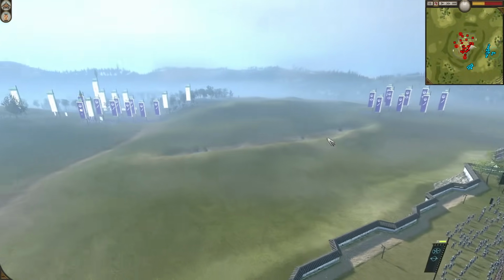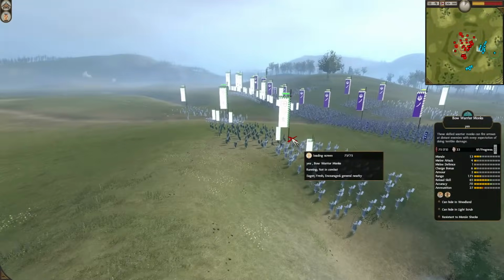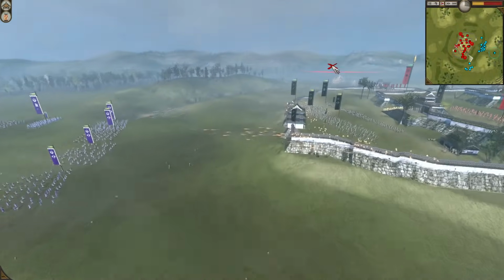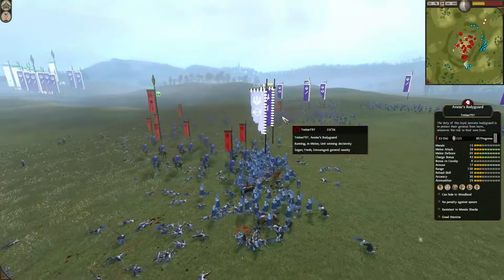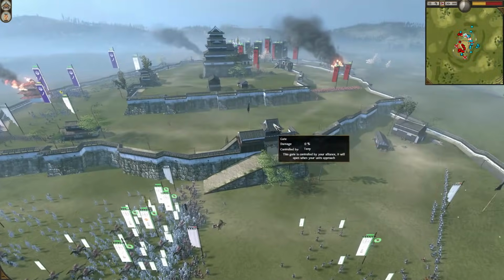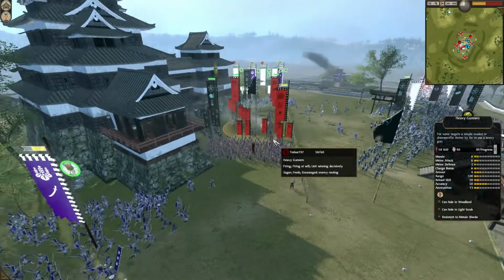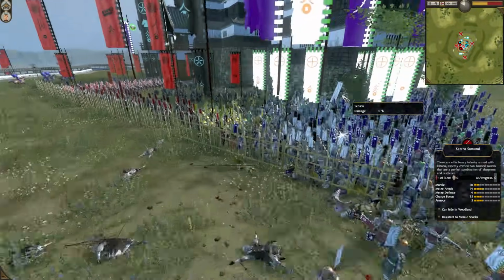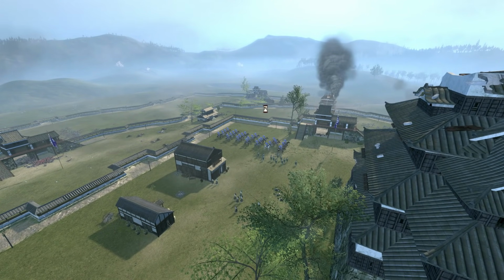SAMURAI DEFENSE I HAVE NEVER SEEN BEFORE! - Siege Battle - Total War: Shogun 2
Buy a game from my Game Store!

SAMURAI DEFENSE I HAVE NEVER SEEN BEFORE! - Siege Battle - Total War: Shogun 2 - An interesting defense that catches the attackers by surprise! Enjoy :D

:D
PA Merchandise